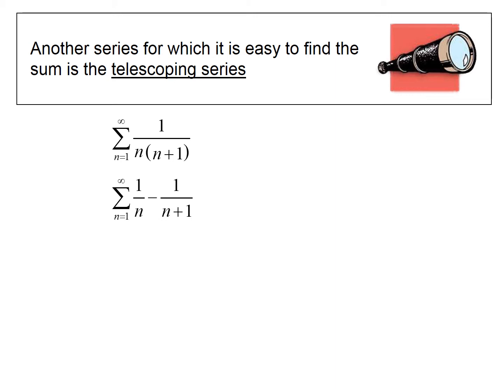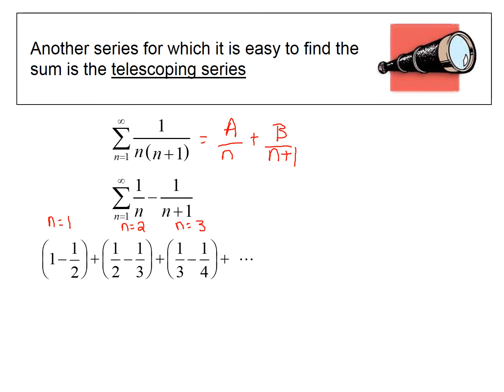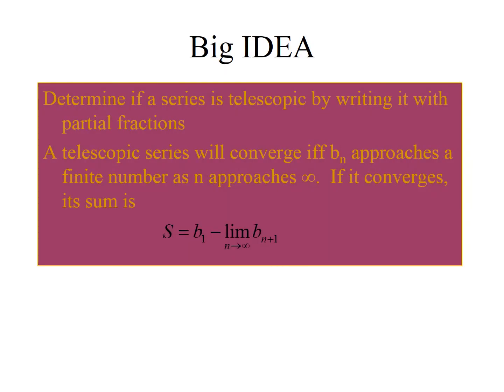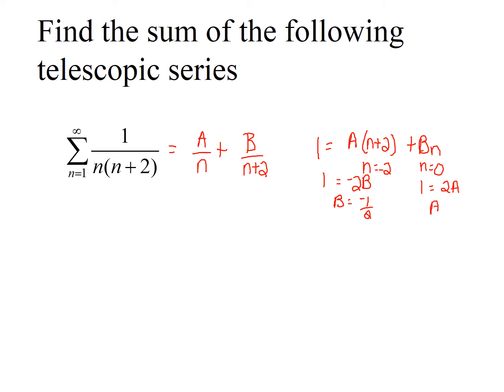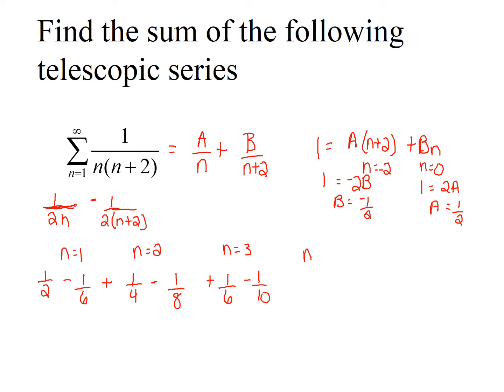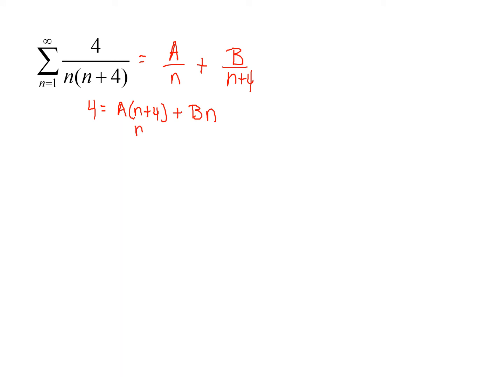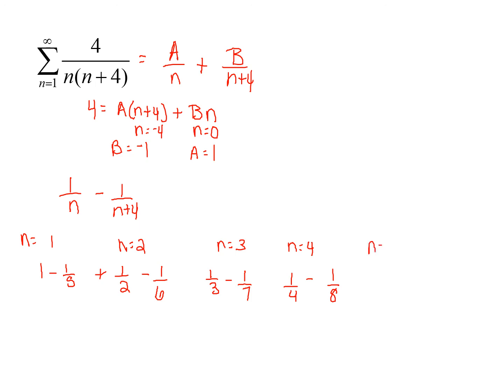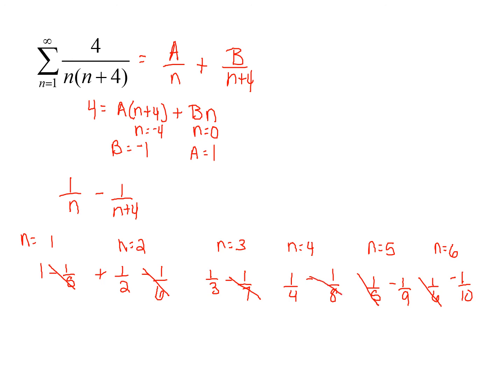day 2 video 1